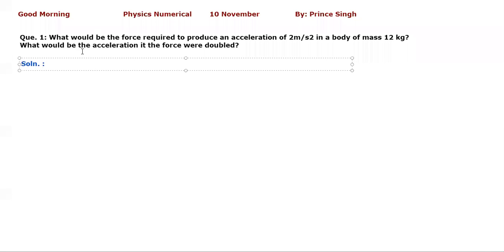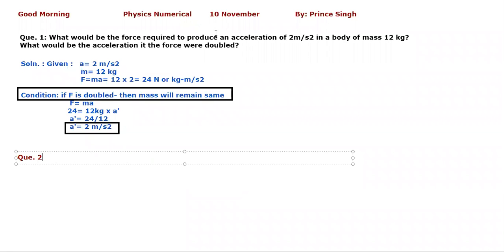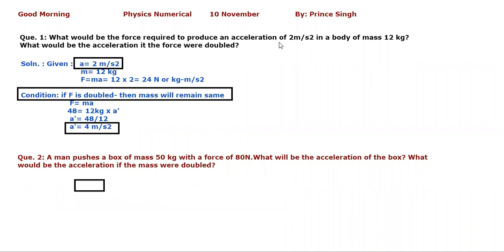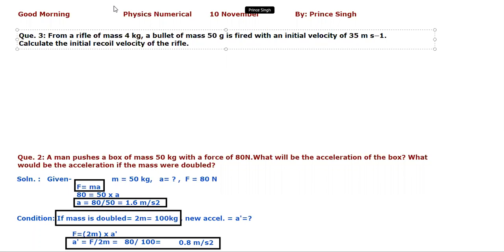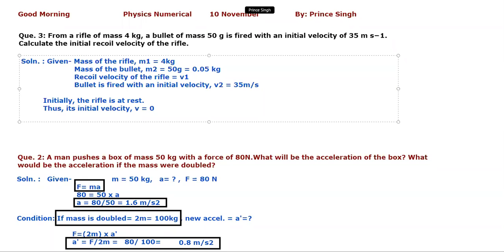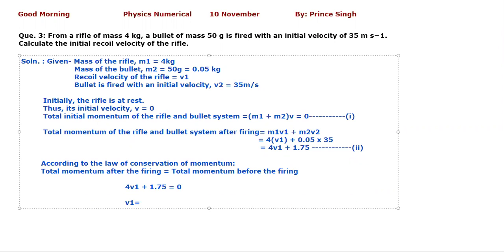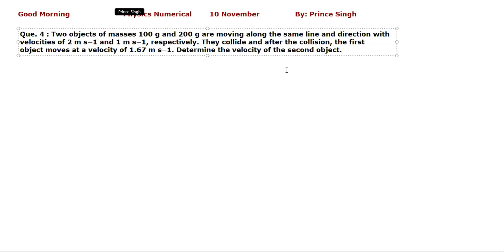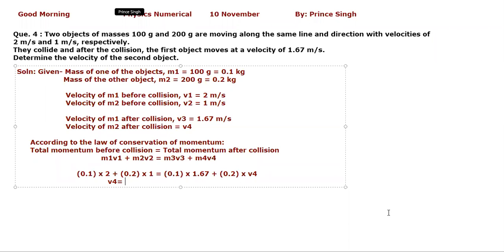Class 9 Force Numerical 10 Nov